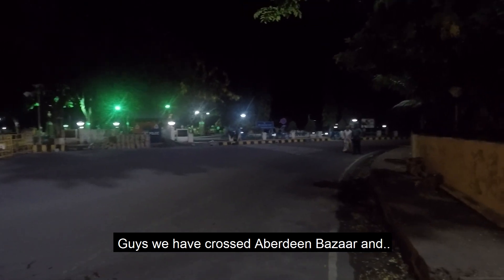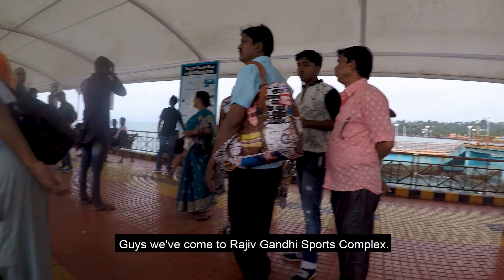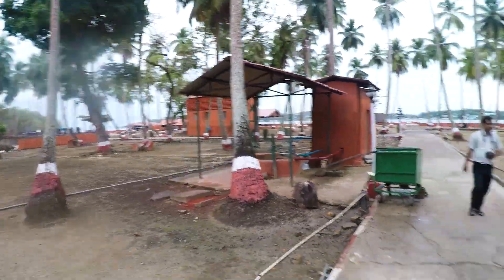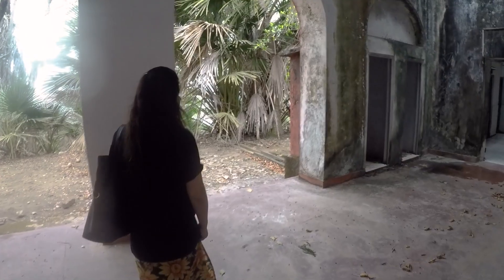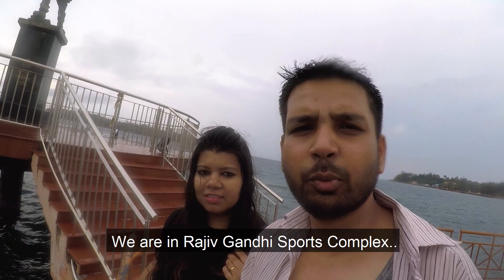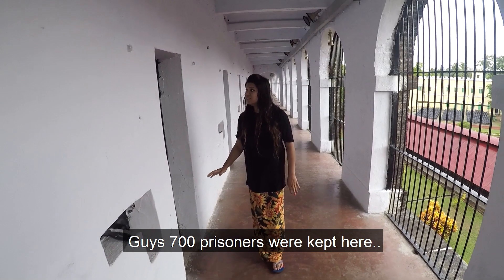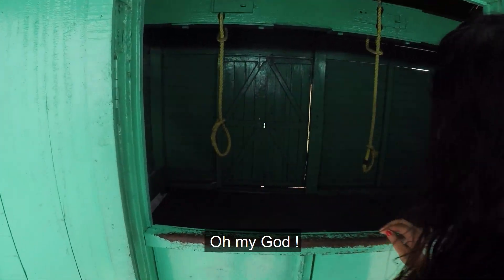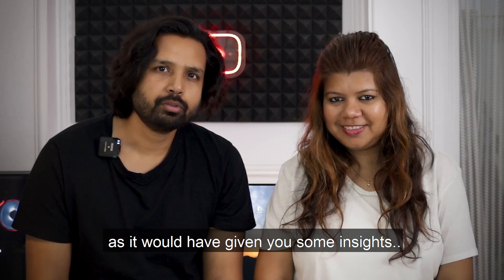ANDAMAN'S TRIP | EPISODE 4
Hi Guys,

This video is about our visit to Ross Island & Cellular Jail of Andaman & Nicobar Islands. We've explored both the places and have shared few details for the benefit of  the viewers.
There are total four episodes to this Andaman series. You can watch all of them to know more...

With this trip we conclude our Andaman & Nicobar Journey.